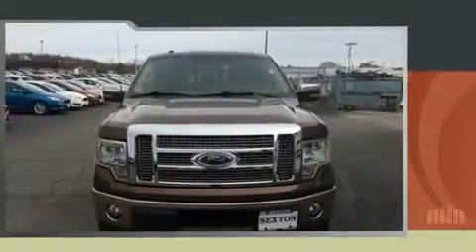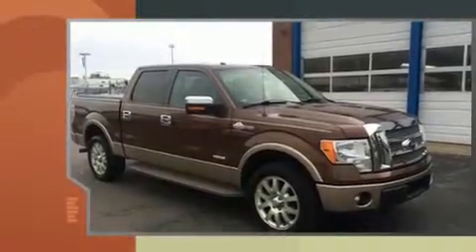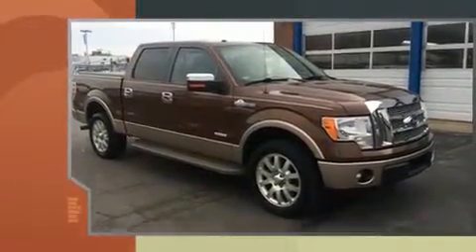2011 Ford F-150 King Ranch in Moline, IL 61265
Sexton Ford
3802 16th Street

Here's a great deal on a 2011 Ford F-150. It features four-wheel drive capabilities, a durable automatic transmission, and a 3.5 liter 6 cylinder engine. All of the premium features expected of a Ford are offered, including: front and rear reading lights, a rear step bumper, an outside temperature display, tilt steering wheel, power door mirrors, cruise control, and power windows. You and your passengers will enjoy the stereo system, which includes a CD player with MP3 capability, and 4 speakers, providing excellent sound throughout the cabin. Curtain airbags combine with standard stability control in creating a comprehensive safety network. We pride ourselves in the quality that we offer on all of our vehicles. Please don't hesitate to give us a call.